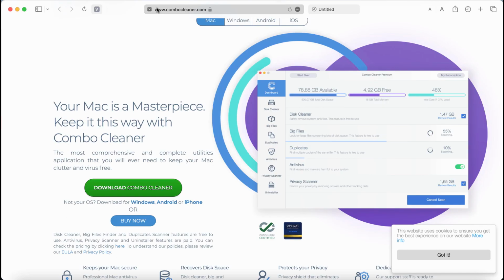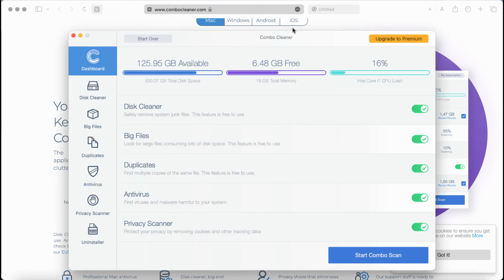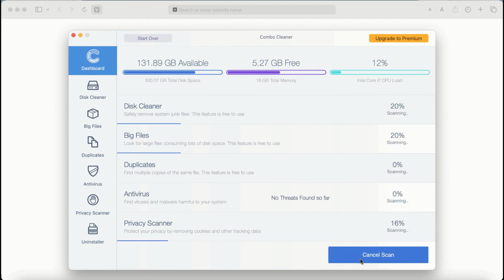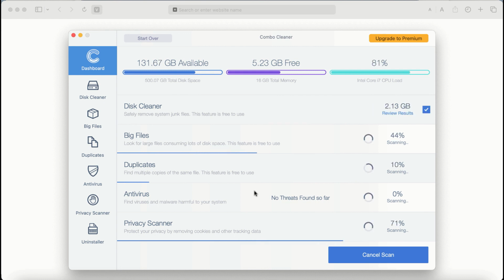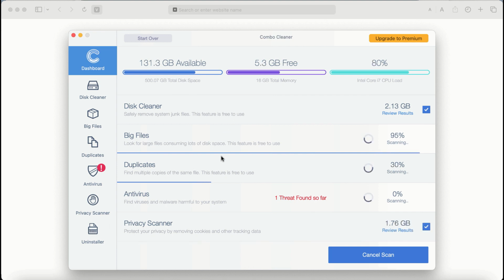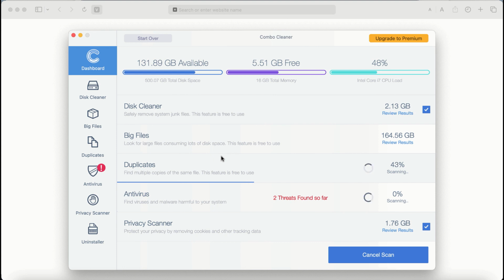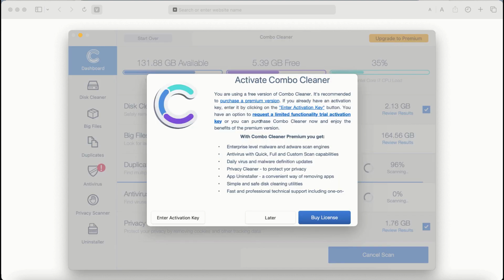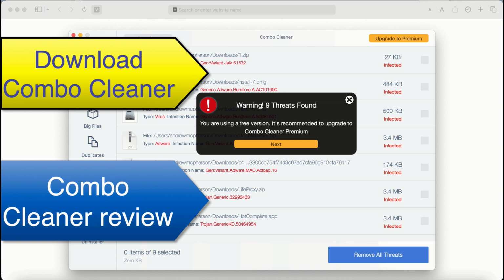OperationRate adware removal instructions (Mac).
OperationRate is a new adware. It is from the AdLoad family. This adware, once installed, starts to show many annoying ads while you surf the web. Don't tolerate it! Remove this adware with Combo Cleaner Antivirus via the official

Optionally, consider following the manual recommendations provided in the video.

More information about this threat can be found in this detailed guide